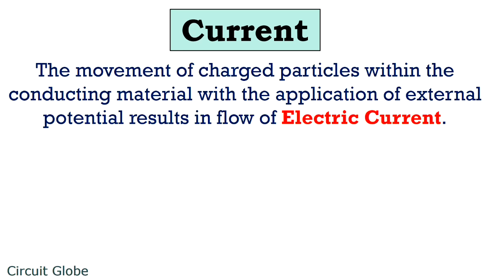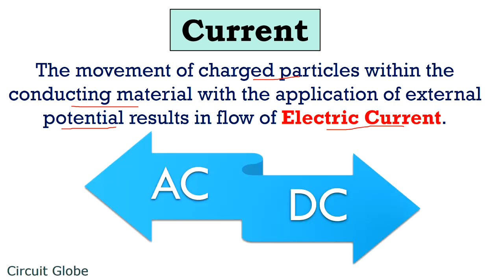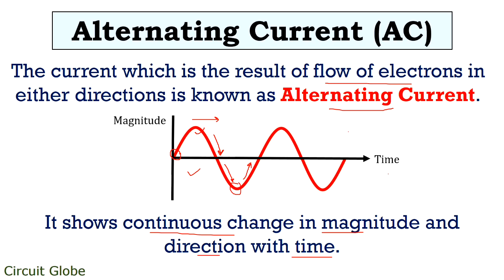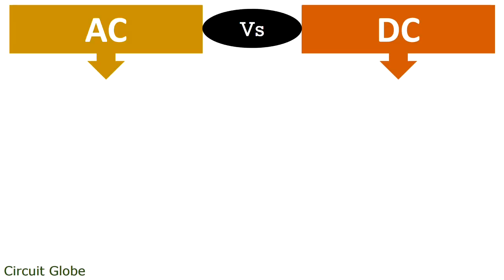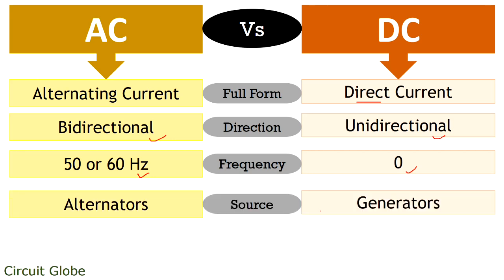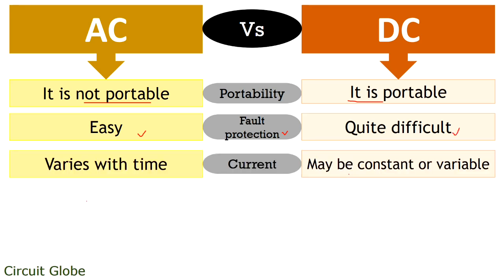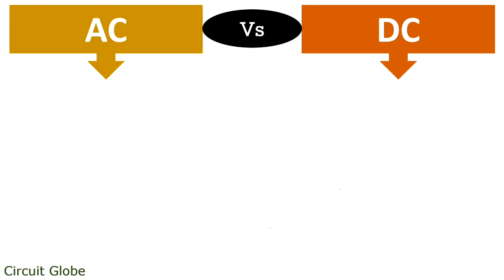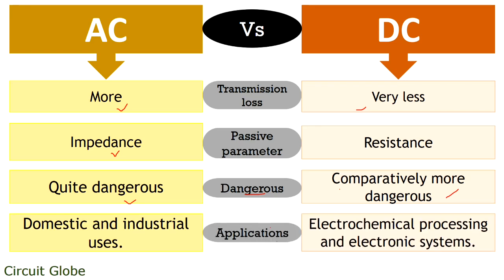Alternating Current Vs Direct Current: Difference between AC and DC with definition and uses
In this video we have discussed the difference between Alternating Current (AC) and Direct Current (DC) with the help of comparison chart. The table includes various differentiating factors on which the two can be compared. This video will let you know the basic meaning of the word current. Along with this you will also get to know about alternating current and direct current with their respective waveforms.